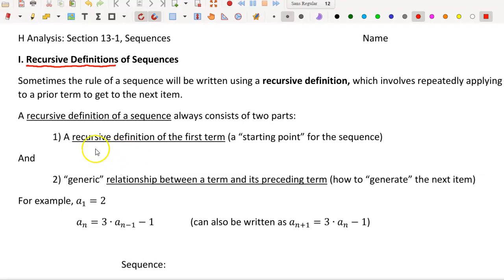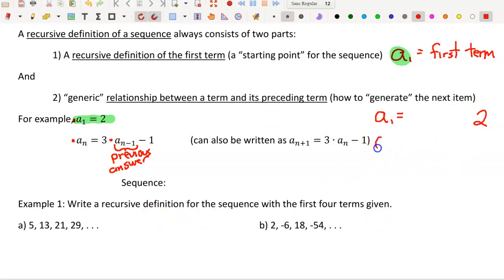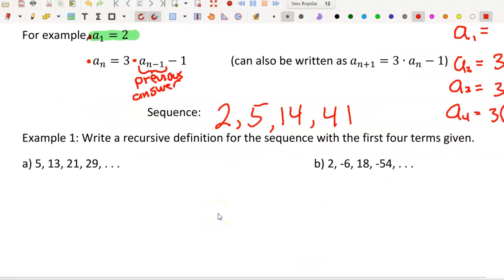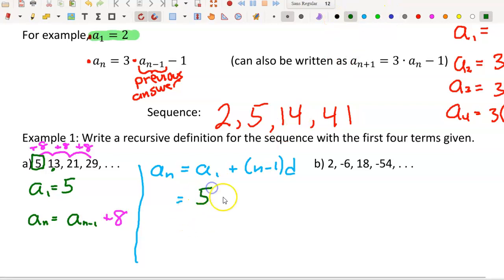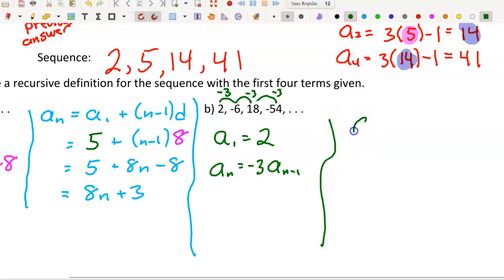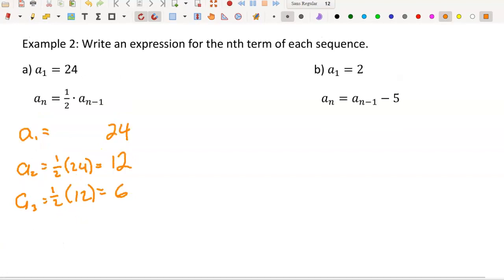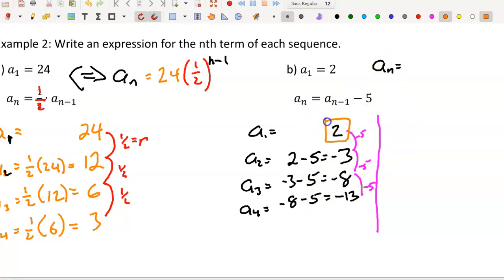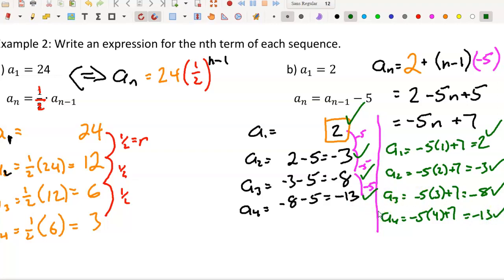#46 | 13-1 Recursive Definitions